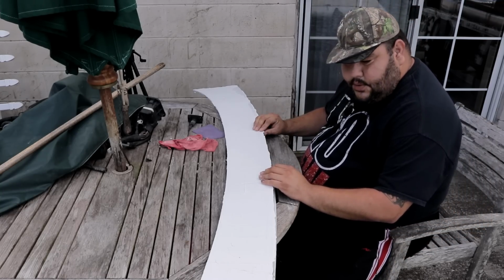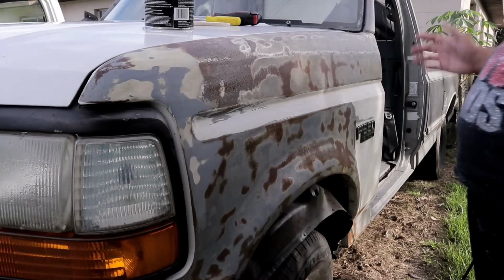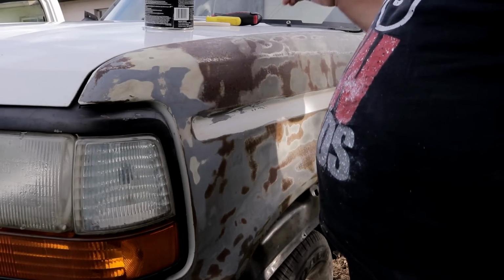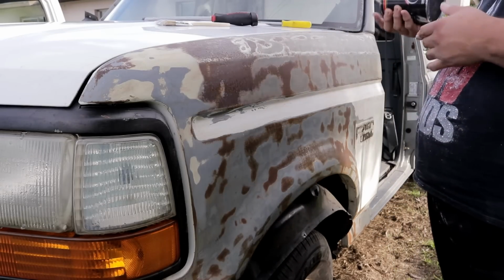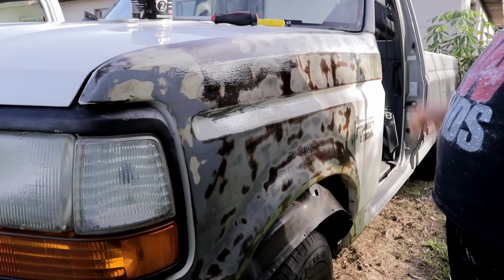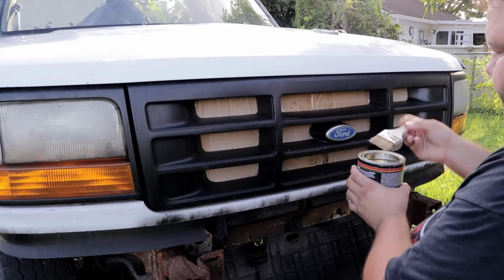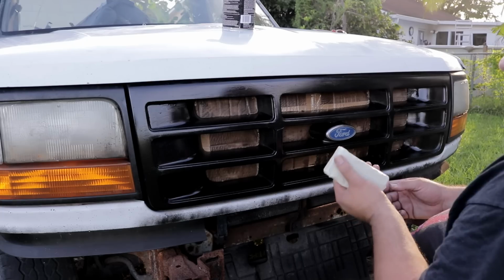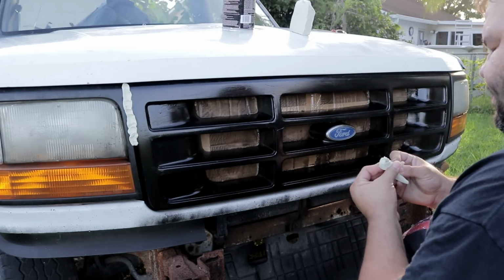Fiberglass front clip for the race truck Part 3 7.3 Powerstroke OBS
This video is part of a series of videos presenting a Tutorial on how to make your own Fiberglass front clip for your race vehicle on a budget

 you wont want to miss out on this video so Please Subscribe and click on the Bell for notification reminders of our up coming Videos. and remember LET THE COAL ROLL!!

Music licensing